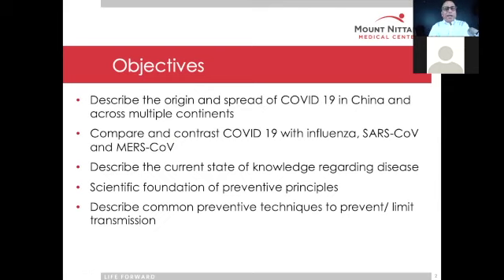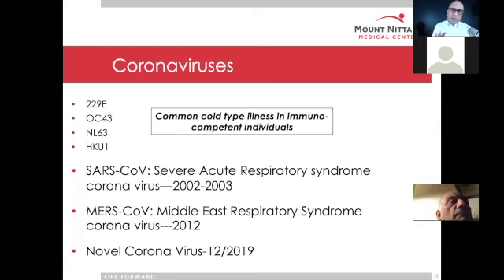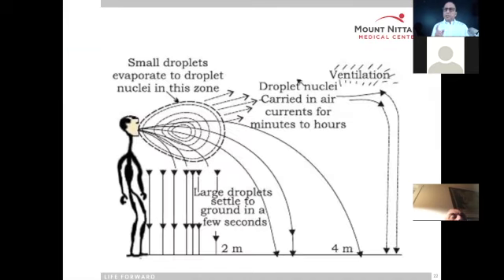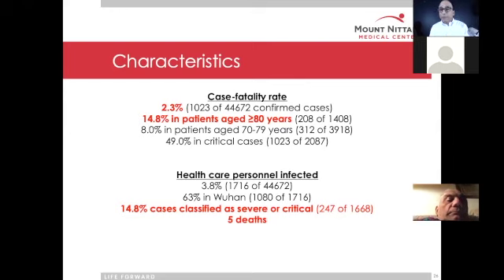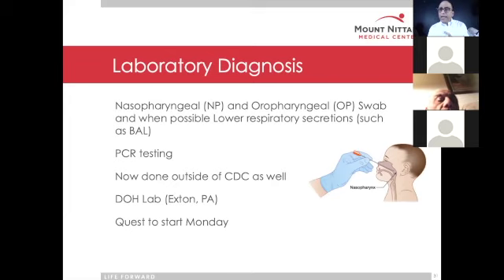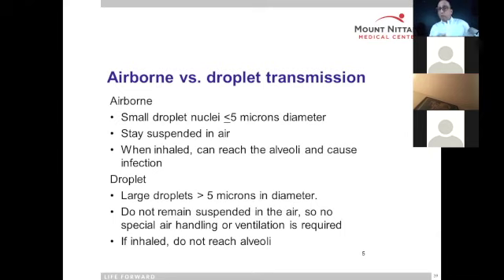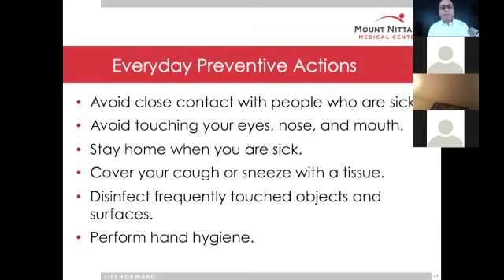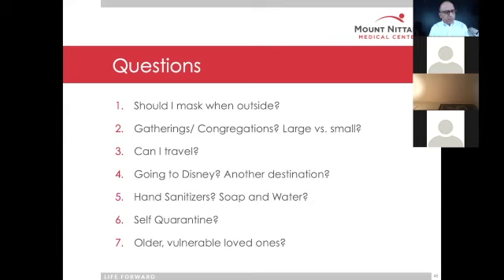Community Zoom Session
This video is about Community Zoom Session